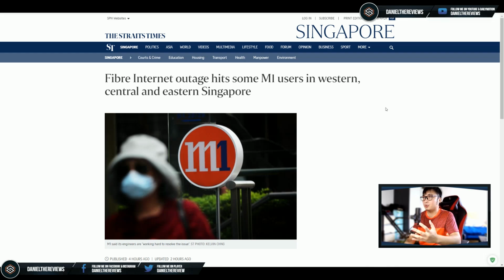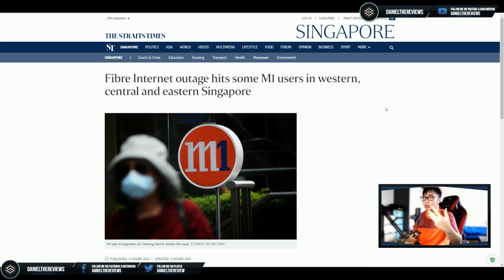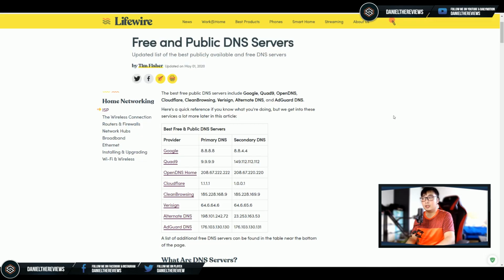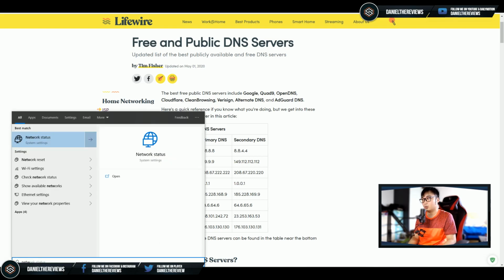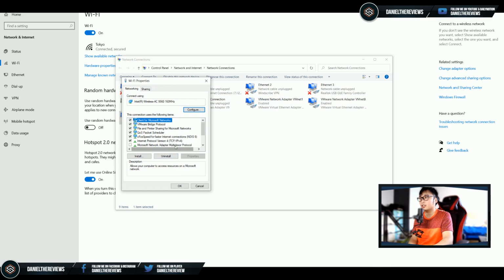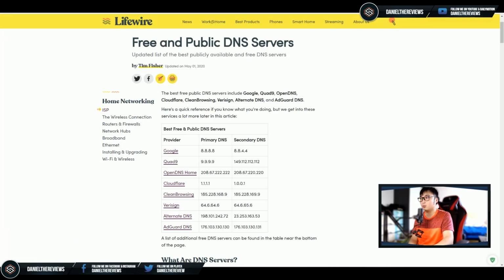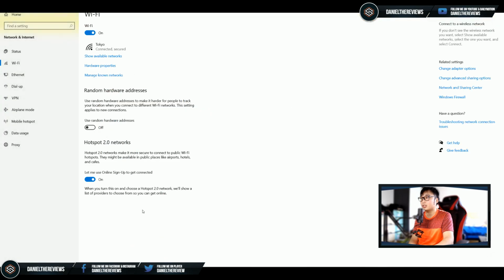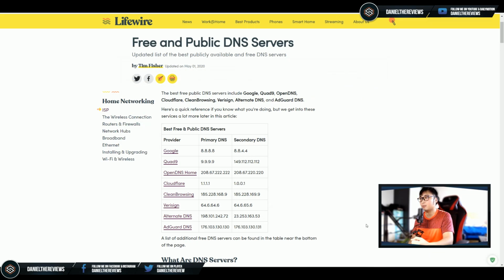How To Fix M1 Wifi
Fibre Internet outage hits some M1 users in western, central and eastern Singapore ?
No Worries, you can give this solution a try and it might help you prevent future network issue unless M1 have a true maintenance which usually takes place during the hours that you are sleeping.

Update: It appears to be a DHCP issue on M1 side. So nothing as consumers can work on. But this would allow you to have safer browsing experience in the future as well.

Share this with your friends if you find the video useful.